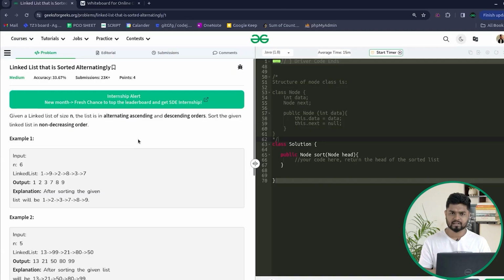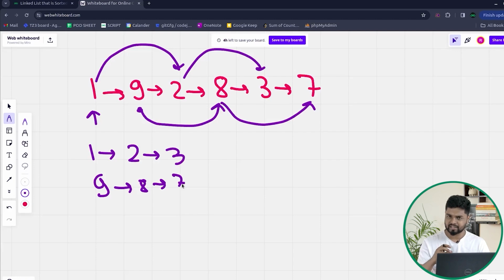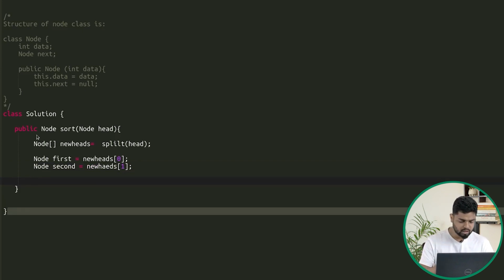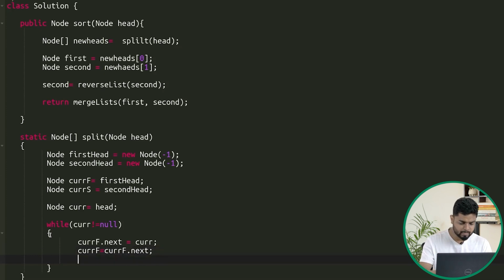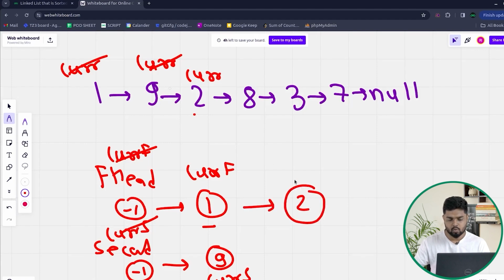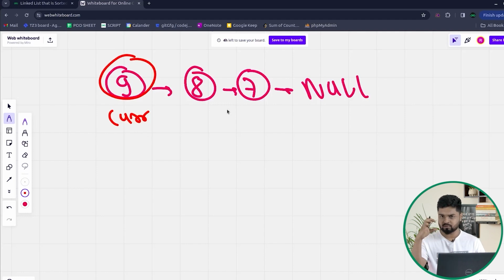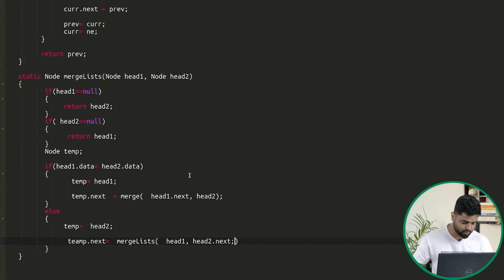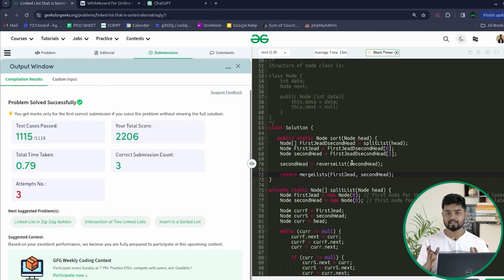POTD- 15/03/2024 | Linked List that is Sorted Alternatingly | Problem of the Day | GeeksforGeeks